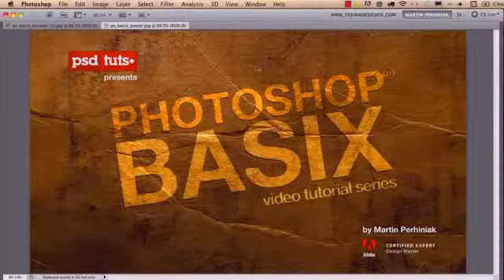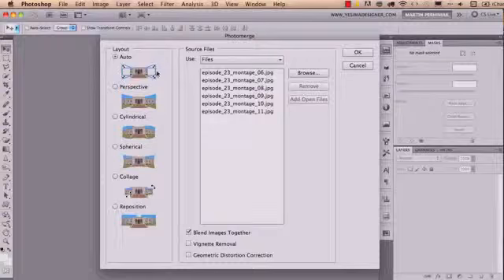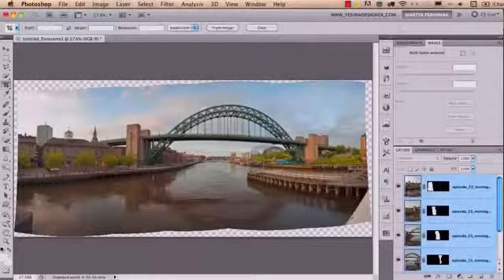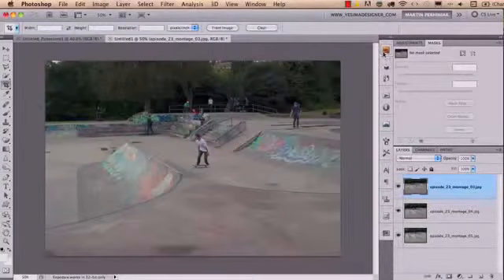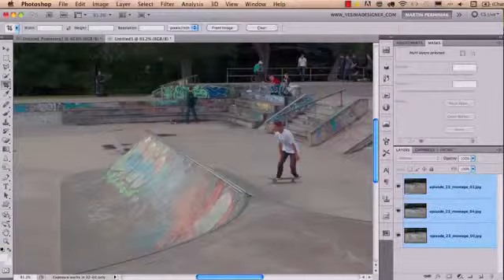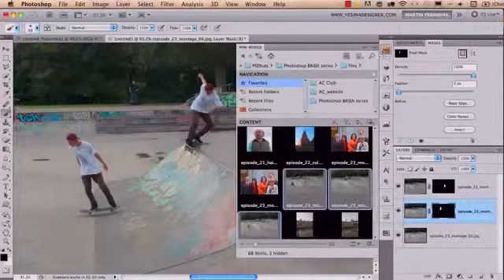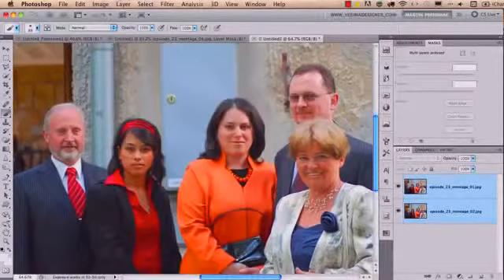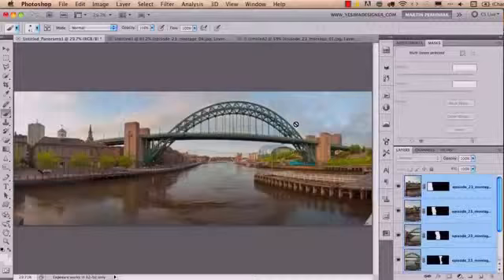GoodSplash - Aligning And Blending Images Together in Adobe Photoshop